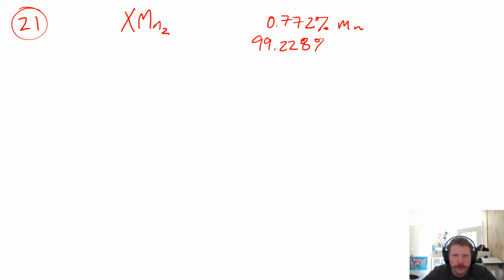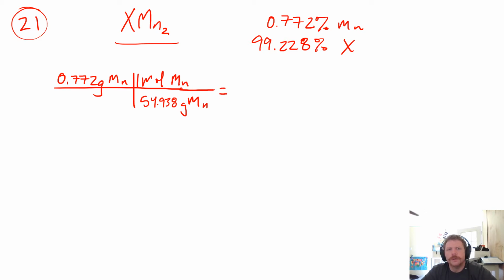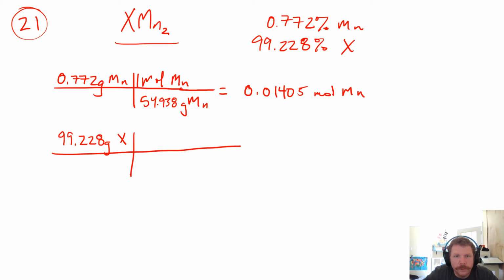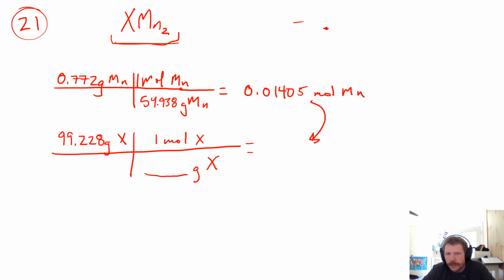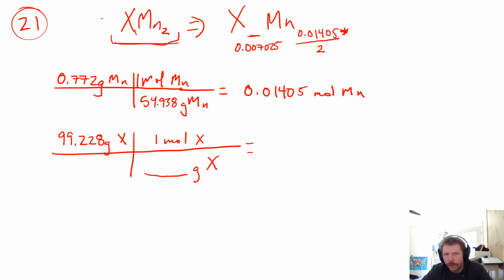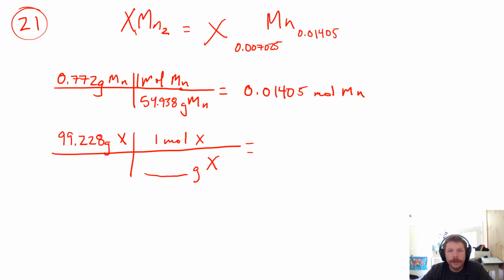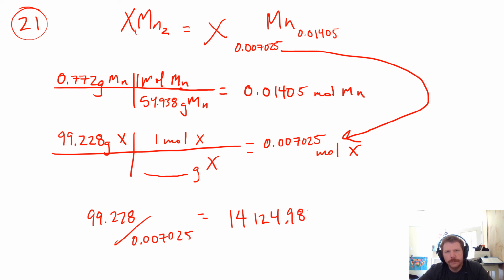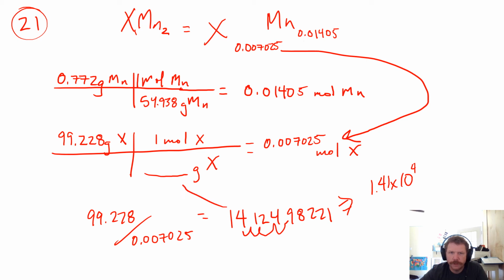Chapter 3 - HW #21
This is how to do question #21 from homework for chapter 3